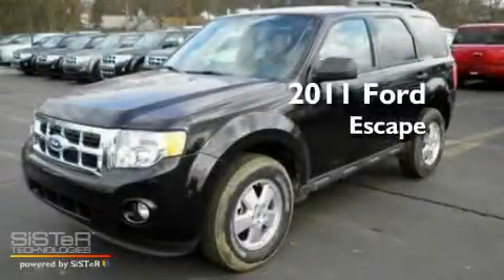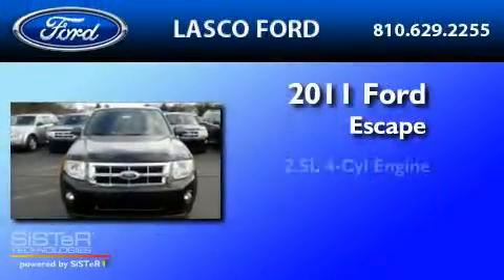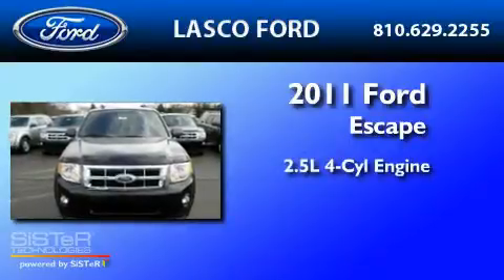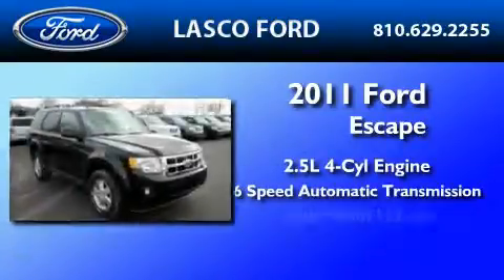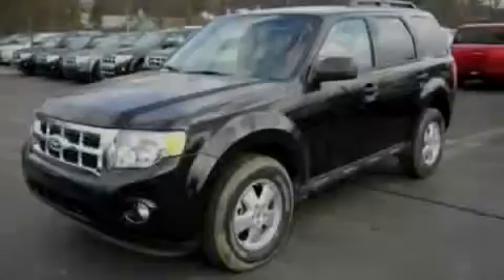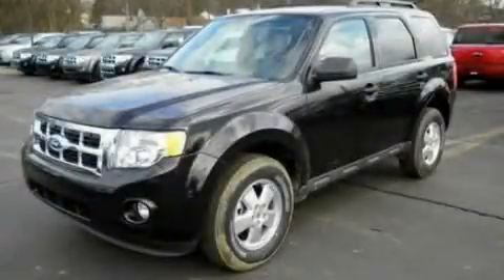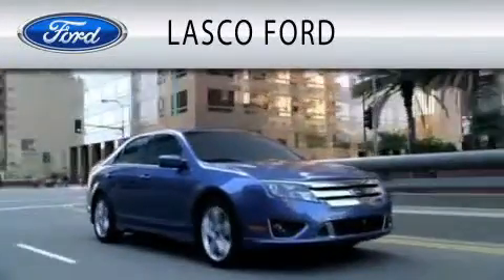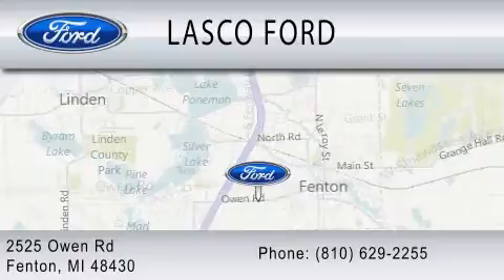2011 FORD ESCAPE Fenton MI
Year : 2011

 Make : FORD

 Model : ESCAPE

 Engine : 2.5L I4

 Trans . : AUTO 6SPD

 Lasco Ford

 2525 Owen Road